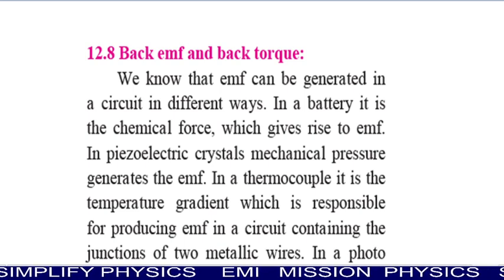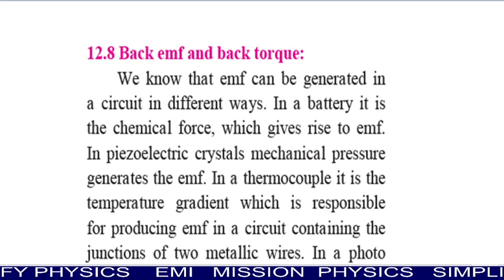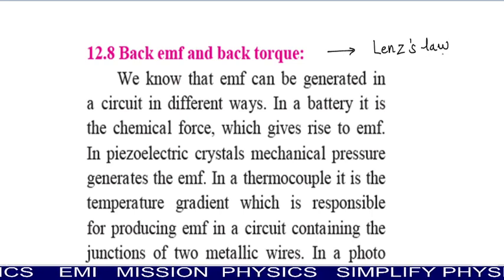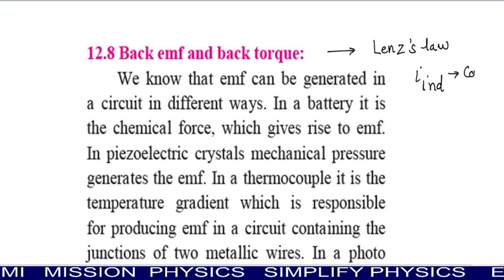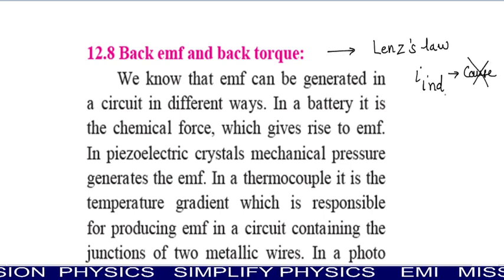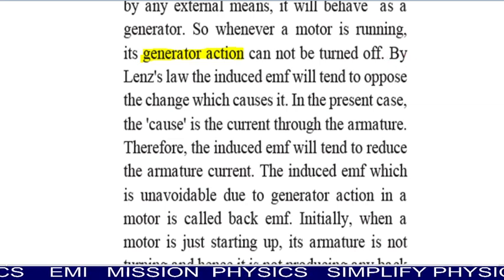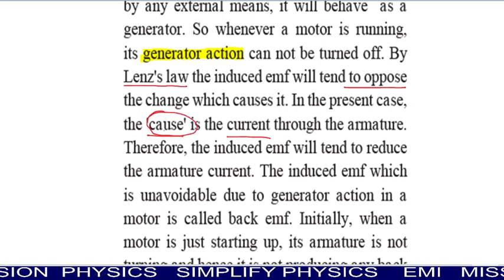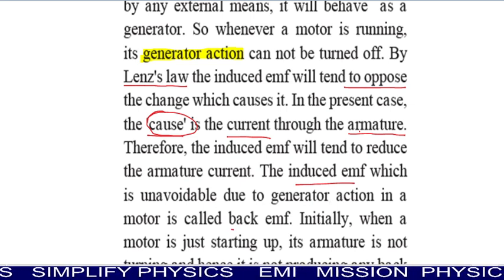PHYSICS I EMI I LECTURE 5 I BACK EMF AND HEAT TRANSFER I TEXT BOOK Q 4 TO Q9 NUMERICALS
lecture explains concept of heat transfer as seen from mechanical work done and electrical power generated . Concept of back emf or induced emf is also explained.
Unsolved Numericals Q4 to Q9 are solved with proper explanatory techniques from Maharashtra Text Book  - 2020 - Class XII